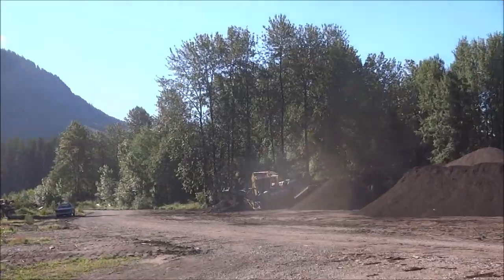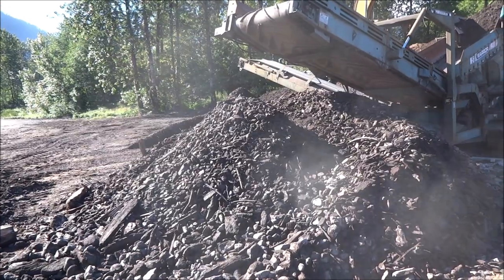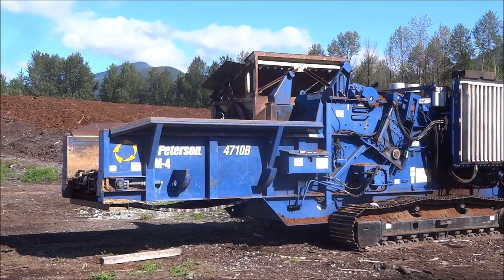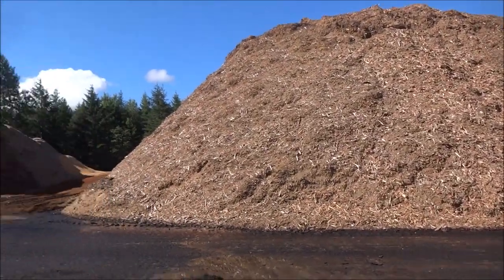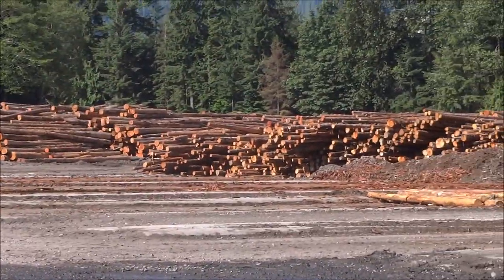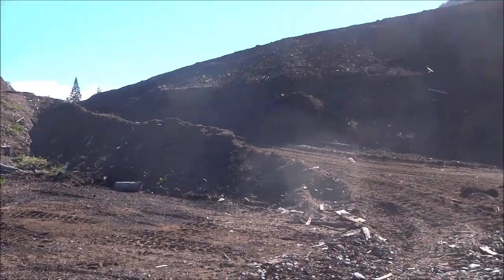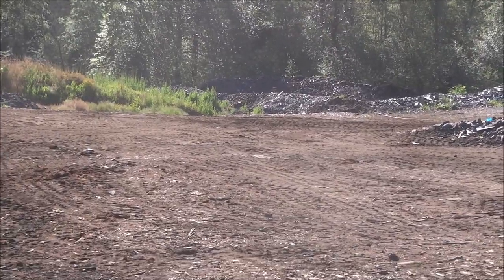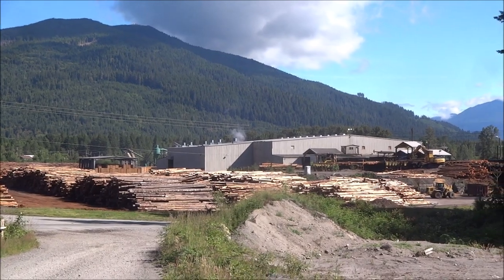Processing and Recycling Sawmill Waste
If you've wondered how sawmill waste is processed and recycled this is the video for you.  You'll see the processing machinery - screens, grinders, loaders, bulldozers - that make the mulch, bark and topsoil you might buy at your local home center.